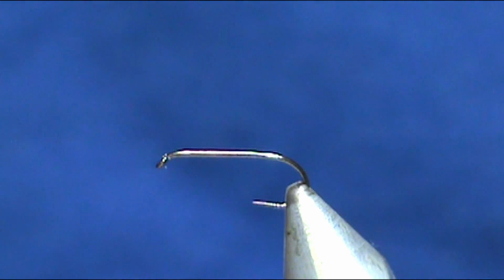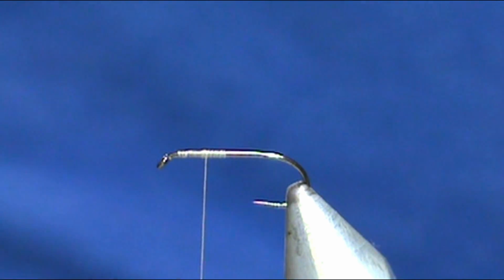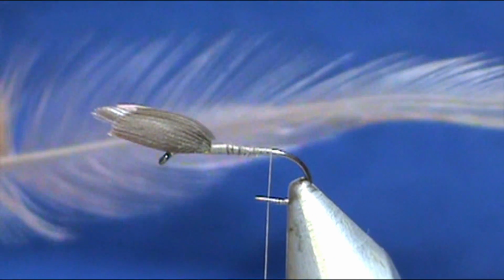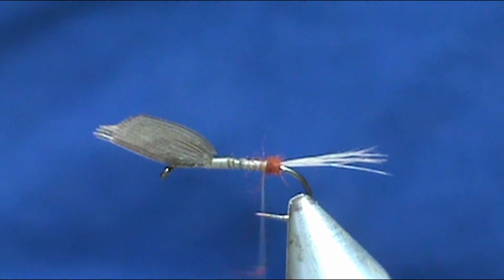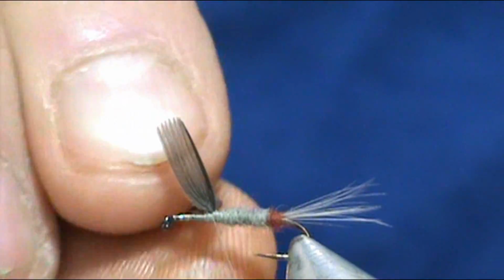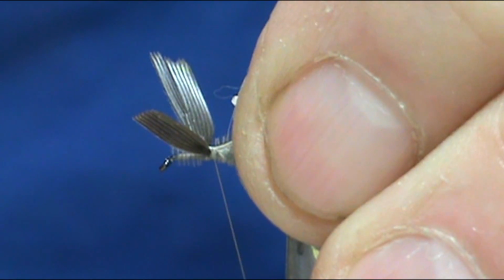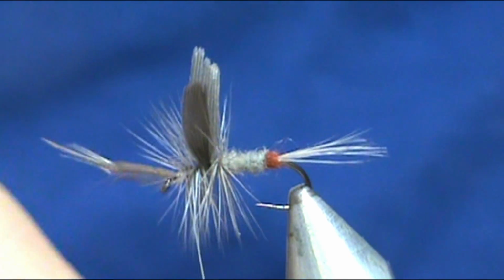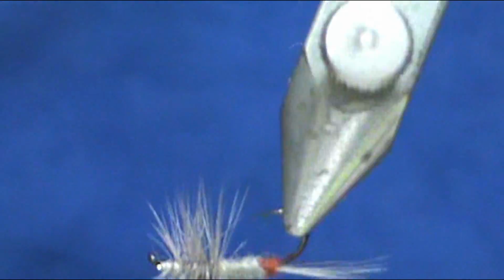Beginner Fly Tying an Iron Blue Dun with Jim Misiura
Hook: Std Dry #12 - #18
Thread: Grey
Tail: Blue Dun Hackle Fibers
Butt: Rusty Red Dubbing
Body Adams Grey Dubbing
Wing: Slate Grey Goose Quill
Hackle: Blue Dun